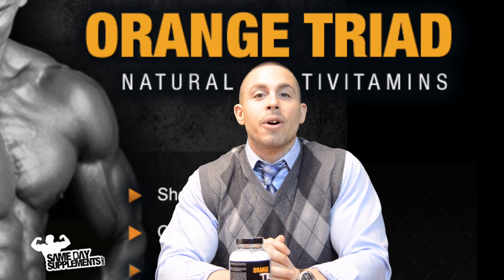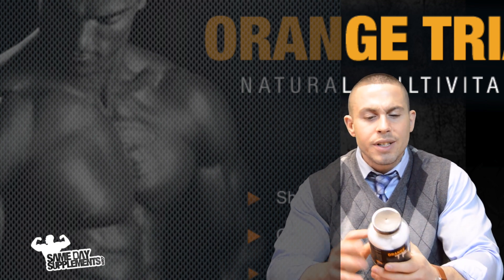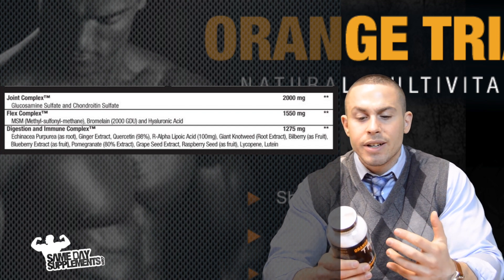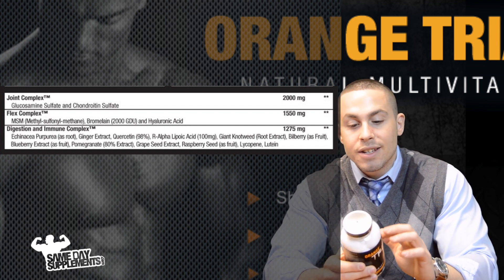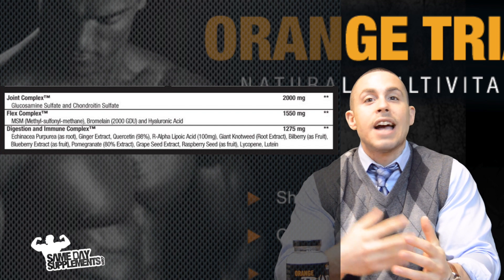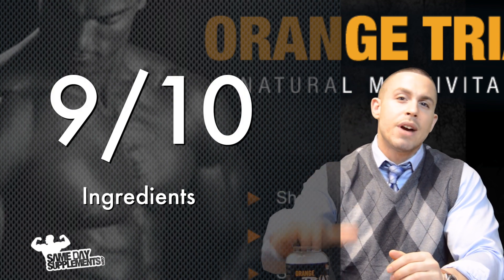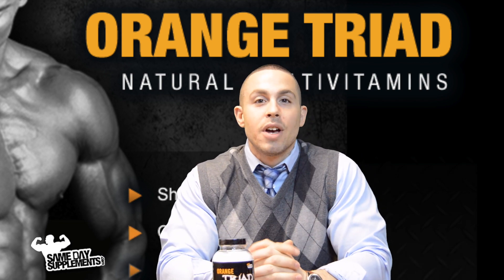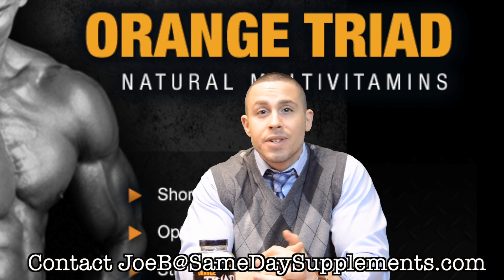Orange Triad by Controlled Labs Review Vitamins/ Minerals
Joe from SameDaySupplements.com reviews Orange Triad, a Vitamin Supplement from Controlled Labs. Joe explains each ingredient, reviews flavors and puts the product to the test. Understand the product and its ingredients before you buy only at SameDaySupplements.com.